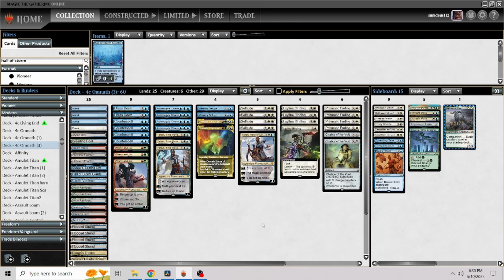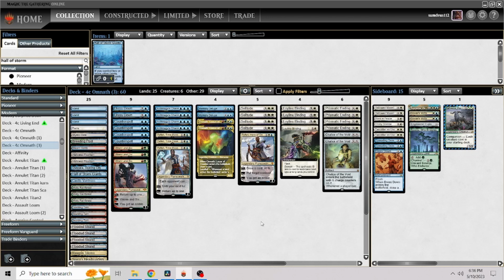🏆New York 1K TOP 4 SPLIT!🏆 4C OMNATH / UW CONTROL - DECK TECH - MOST RECENT CHANGES - MTG MODERN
Companion (1)
1 Kaheera, the Orphanguard
Creatures (6)
2 Omnath, Locus of Creation
4 Solitude
Planeswalkers (7)
3 Wrenn and Six
3 Teferi, Time Raveler
1 Teferi, Hero of Dominaria
Spells (14)
4 Prismatic Ending
4 Counterspell
4 Archmage's Charm
2 Memory Deluge
Artifacts (2)
2 Chalice of the Void
Enchantments (6)
2 Dress Down
4 Leyline Binding
Lands (25)
1 Breeding Pool
1 Castle Vantress
4 Flooded Strand
1 Hall of Storm Giants
2 Hallowed Fountain
3 Island
3 Misty Rainforest
1 Mystic Gate
1 Otawara, Soaring City
1 Plains
1 Raugrin Triome
4 Scalding Tarn
1 Steam Vents
1 Zagoth Triome
Sideboard (15) including Companion
2 Dovin's Veto
1 Dress Down
2 Hallowed Moonlight
2 Sanctifier en-Vec
2 Spreading Seas
1 Stony Silence
1 Rest In Peace
1 Supreme Verdict
1 Boseiju, Who Endures
1 Engineered Explosives
75 Cards Total